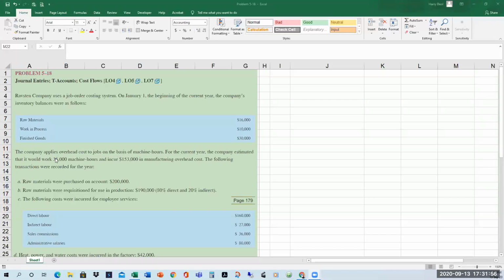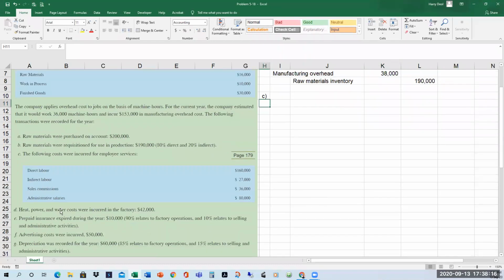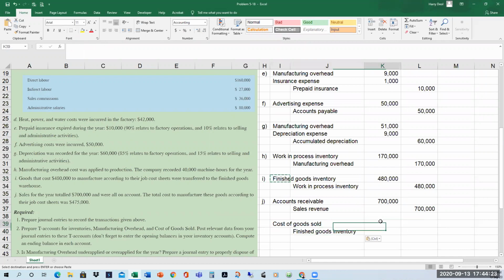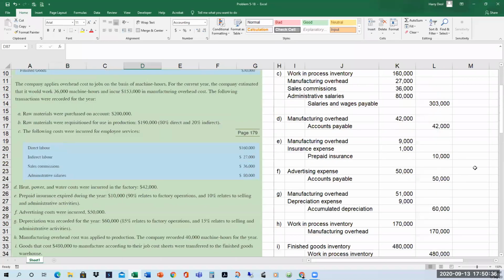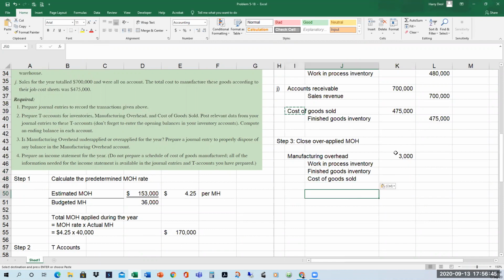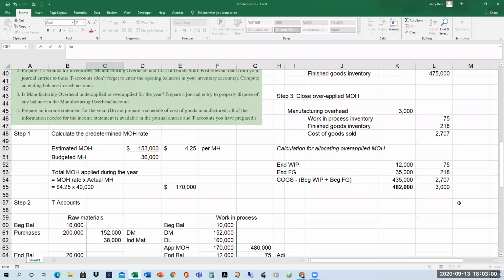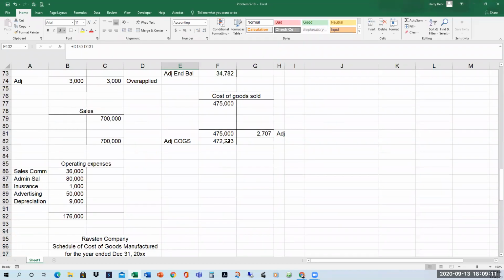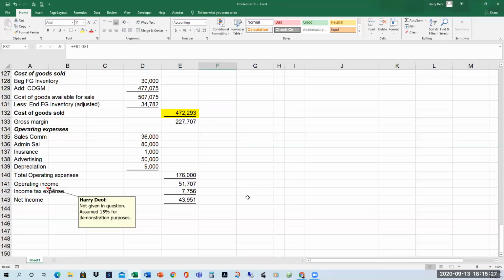ACCT 3224 P5 18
00:00 Introduction
02:04 Step 1 Calculate MOH rate and applied MOH
05:02 Journal entries - typically not asked for in an exam question
13:14 Step 2 T- Accounts
24:27 Step 3 Close overapplied MOH
30:59 Schedule of COGM
36:03 Income Statement
40:55 Concluding remarks